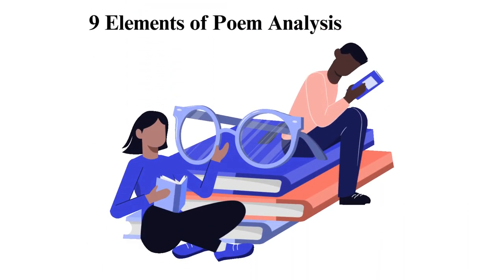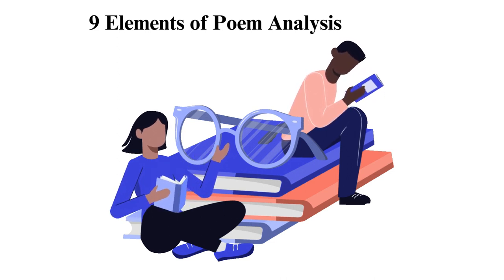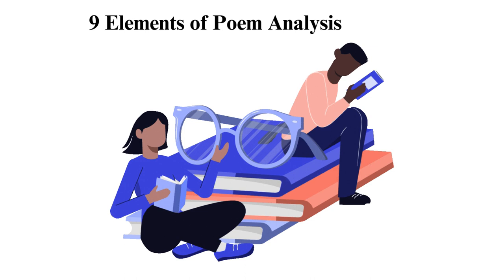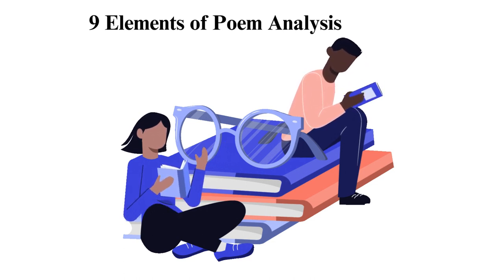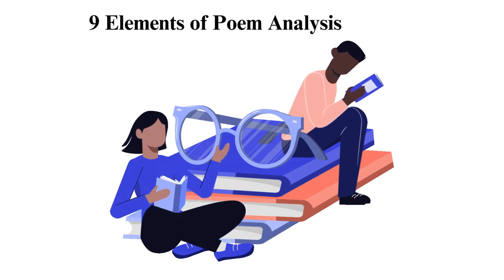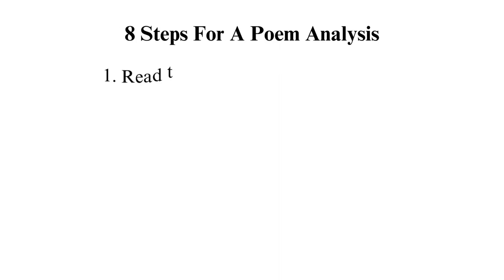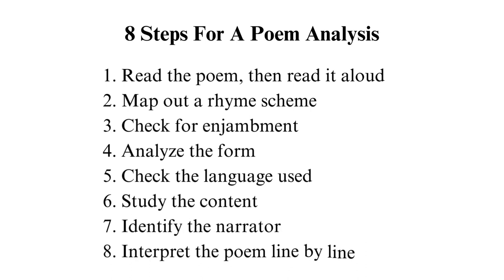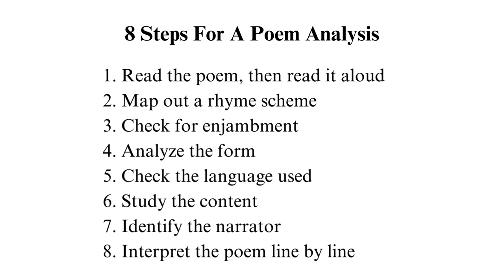How to Write a Poem Analysis Essay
Check out the updated version of How to Write a Poem Analysis Essay 📝✍🏻

Embark on a poetic journey with our latest video guide, "How to Write a Poem Analysis Essay." Whether you're a literature student, an aspiring writer, or just someone who appreciates the beauty of language, this video is your key to unlocking the secrets of dissecting and understanding poetry.

00:00:00 Intro
00:00:33 9 Elements of Poem Analysis
00:02:08 8 Steps For A poem Analysis
00:04:55 Poem Analysis Structure
00:06:03 Tips